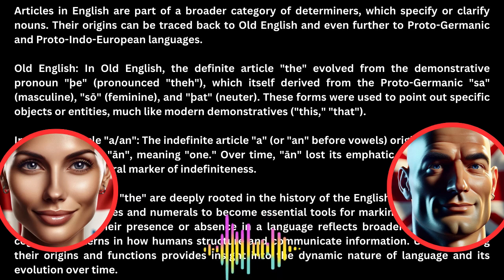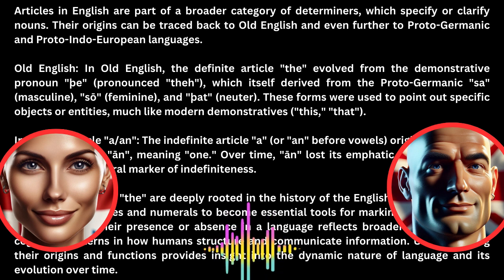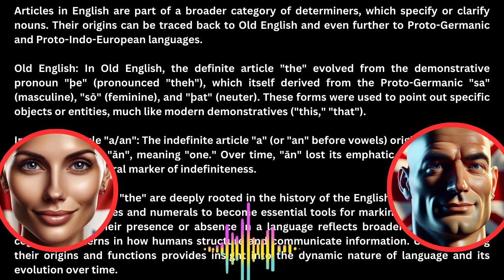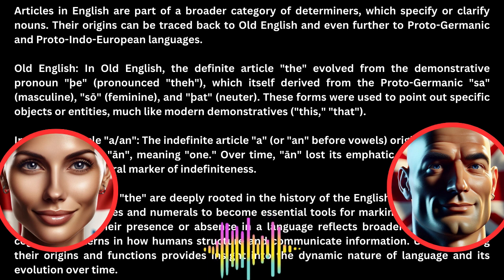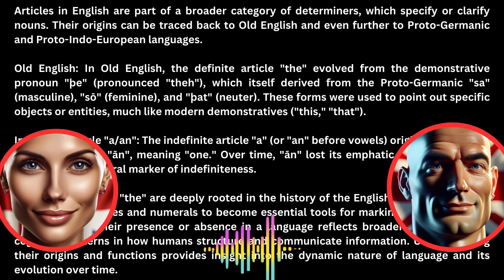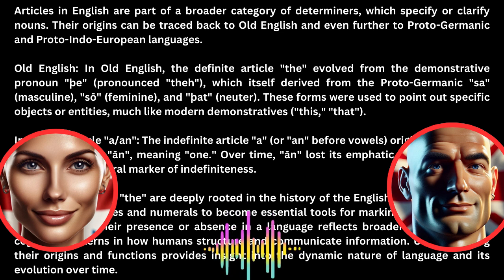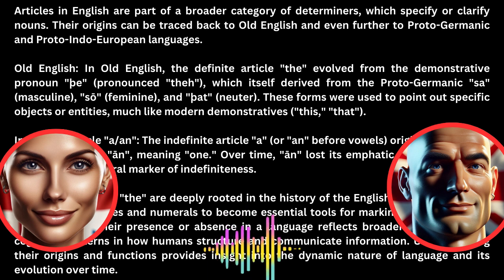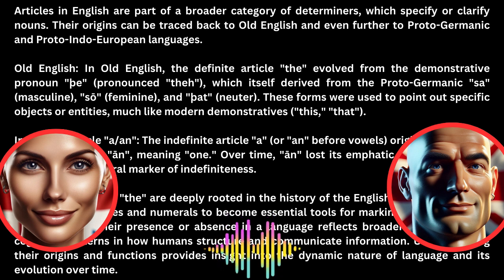"A" and "The" | The Origin of Articles | English Language Podcast Ep. 37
Let's explore the English articles "a" and "the", tracing their origins from Old English and Proto-Indo-European roots. Their grammatical function in marking definiteness and indefiniteness is explained, showcasing how they facilitate shared understanding in communication.

The text we're looking at also contrasts the English system with those of other languages, highlighting the diversity in how definiteness is expressed. Finally, it examines the linguistic significance of articles, particularly their grammaticalisation from demonstratives and numerals and their pragmatic role in managing information flow.

The definite article "the" in English has evolved from the Old English demonstrative pronoun "þe" (pronounced "theh"). This Old English form itself derived from the Proto-Germanic words "sa" (masculine), "sō" (feminine), and "þat" (neuter). These Proto-Germanic forms were used to point out specific objects or entities, similar to modern demonstratives like "this" or "that".

• In Old English, "þe" was used to indicate specificity, much like the modern "the".

• Over time, the "þe" evolved into the modern form "the".

• The "th" sound from the Old English form was preserved, and the spelling was standardised as "the".

This evolution from a demonstrative pronoun to a definite article is an example of grammaticalization, where a lexical word changes into a grammatical marker. The definite article "the" now signals that a noun refers to a specific, identifiable entity, either because it has already been mentioned or because it is uniquely identifiable within the context. The article "the" helps speakers and listeners to establish shared understanding in discourse.